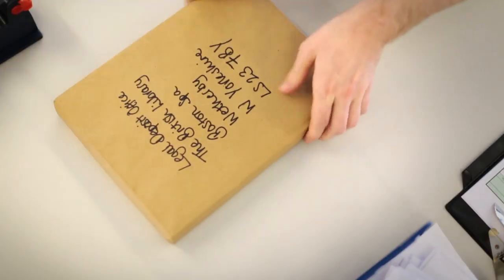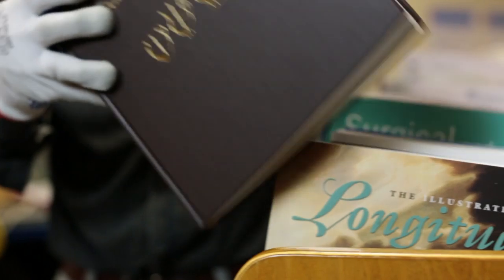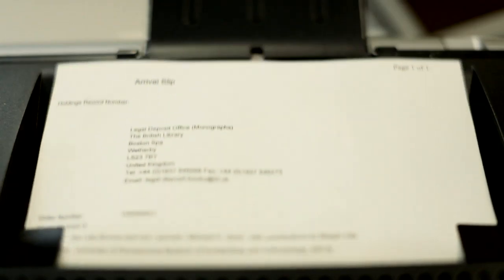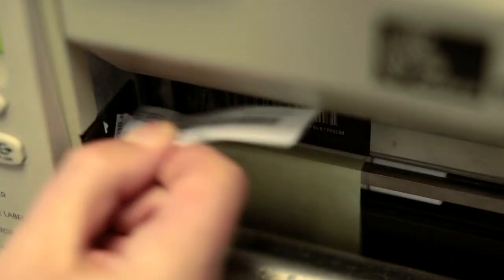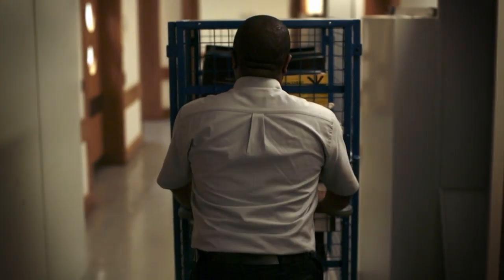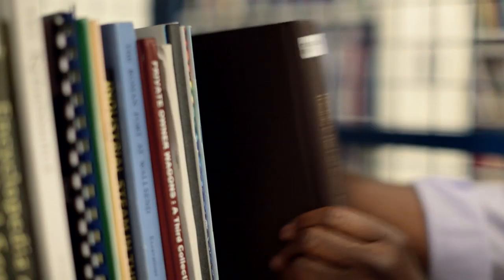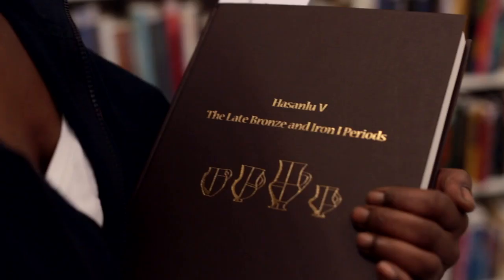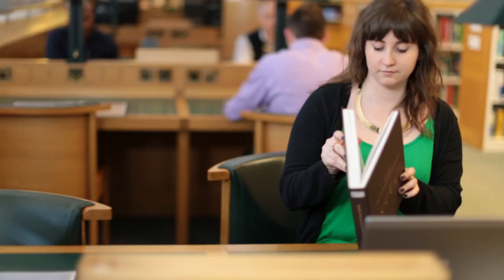Journey of a Collection Item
Follow the journey of a collection item from arrival  at the British Library until it reaches a Reader’s desk.

Film by Joseph Turp Photography